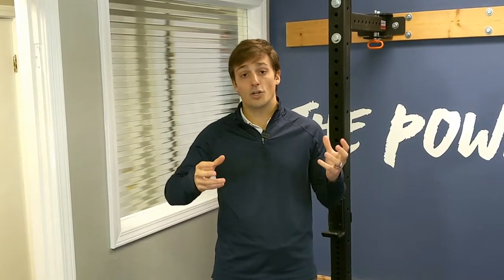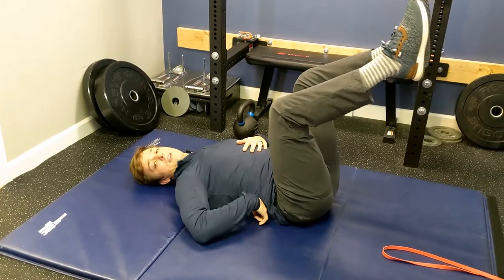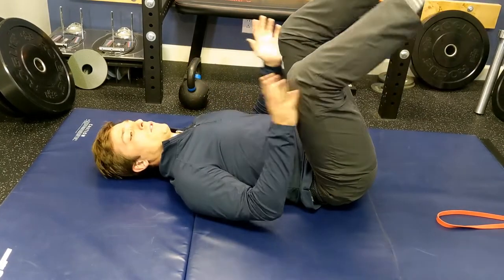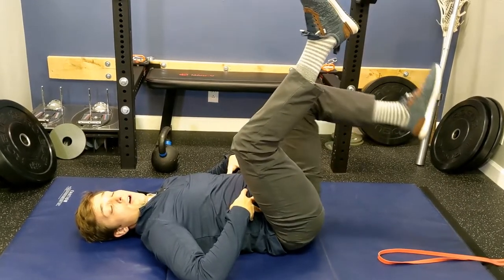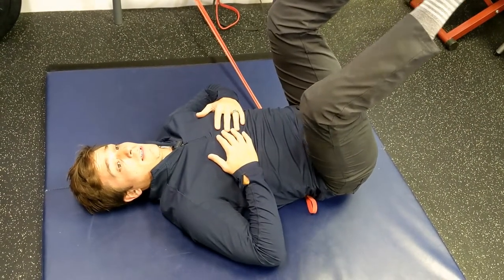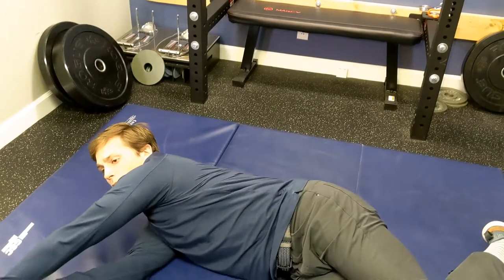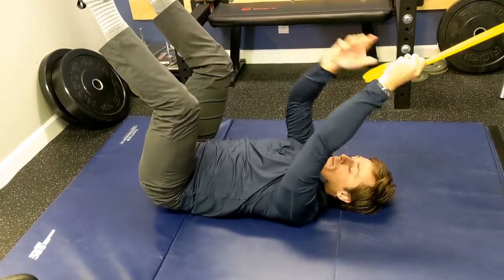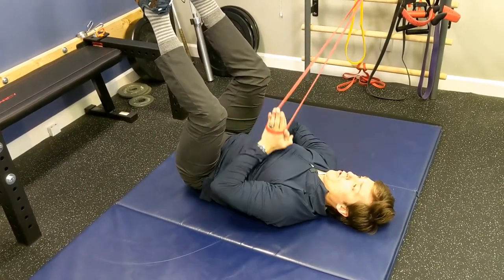Cut the Crunches! 7 Abs Exercises to Spare Your Spine | DNS 3 Month Supine Variations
Cut the Crunches! 7 Abs Exercises to Spare Your Spine

Look, crunches are not a "bad" exercise, but there is a myriad of more effective and efficient ways to work on your abs and corestability.

Check out these straightforward (but definitely not easy!) variations of an effective position to train the core!

Timestamps for convenience:
00:00 -- Intro
01:22 -- Proper setup of 3-months supine
03:00 -- Curl up variation (replaces situps)
03:55 -- Heel taps
04:40 -- How to know if you're keeping you back flat
05:26 -- Reaching a weight overhead (shoulders flexion)
06:30 -- Iso shoulder flexion with a pelvic tilt
07:04 -- band (lats) pull-down
07:44 -- Pallof press (core anti-rotation)